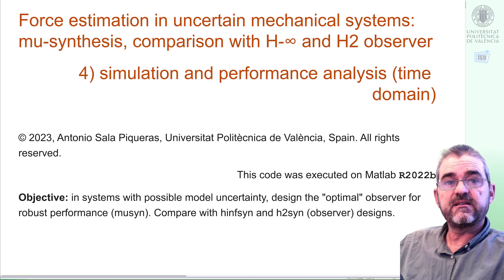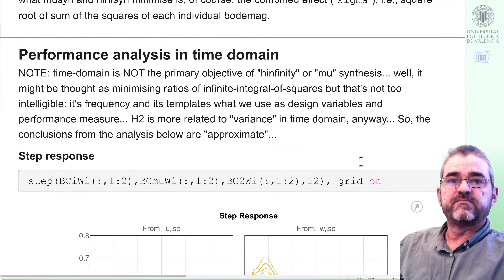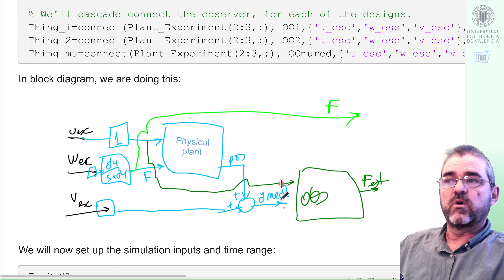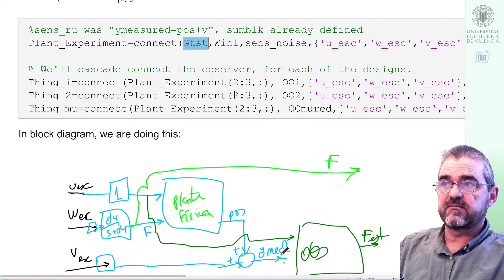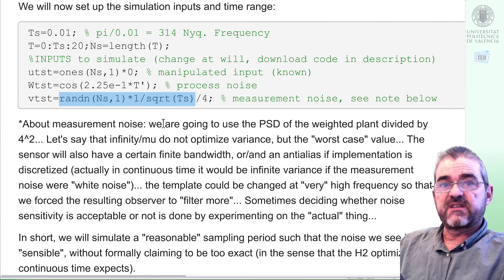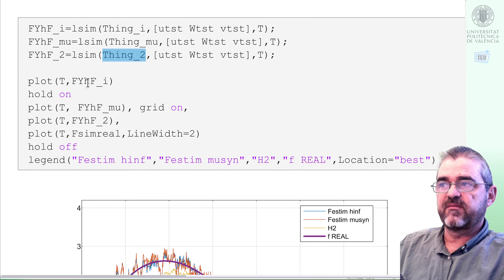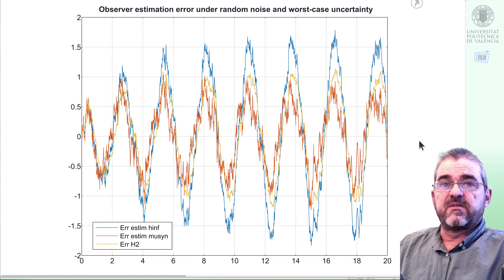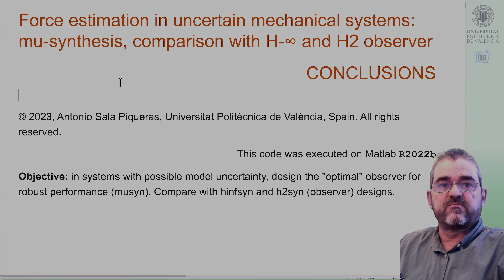**Force estimation uncertain mechanical system (4): h2-hinf-musyn performance, time domain [MOVED]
in @ASalaControlEN English-only channel. Please watch the new version (from 2024/10/23 onwards).

This video is the conclusion of the case study of the design of an estimator of an internal variable (observer) of a system with an uncertain model, which began in the video (modelling), continuing in (generalized plant and optimal design h2, hinf, mu) and in (frequency analysis of the results).

Although formally the theory just pursues guarantees in the frequency domain, in a real application we wil actually see signals in the time domain. Thus,  this video discusses the performances when subject to step and sinusoidal inputs with random measurement noise.
It is argued that, since hinfsyn or musyn do not optimize the variance of the output, it would be necessary to experimentally check or/and add high-frequency filtering to the limit templates to ensure that the variance when facing measurement noise is acceptable. The case in continuous time also has its peculiarities because white noise is an infinite variance signal... The objective of this video is not to go into those subtleties but at least approach how to craft a sensible simulation.
Antonio Sala
Universitat Politècnica de València